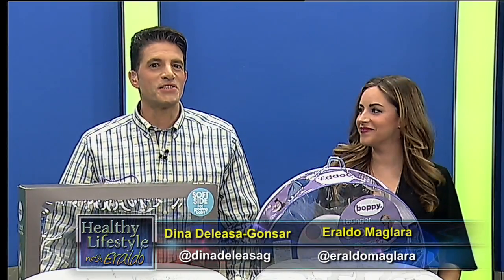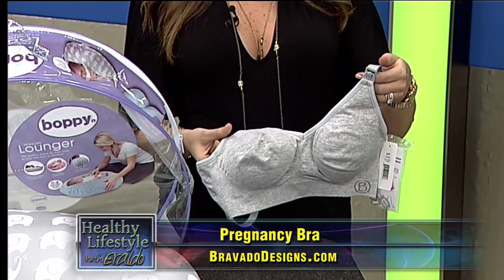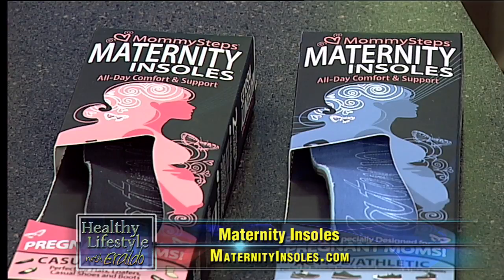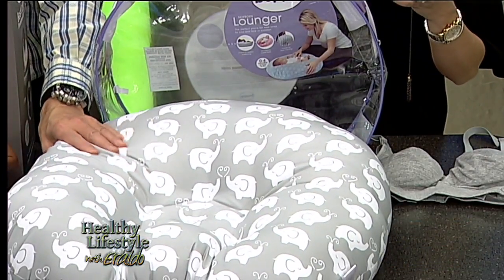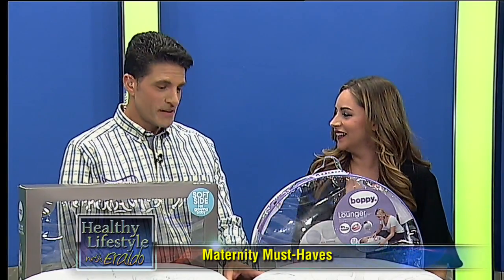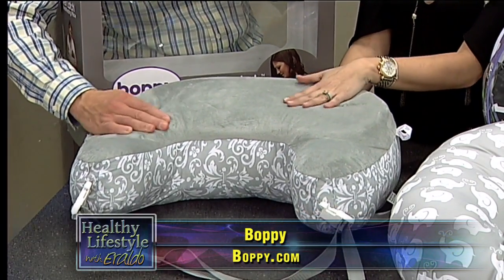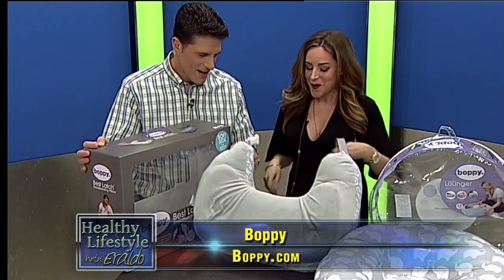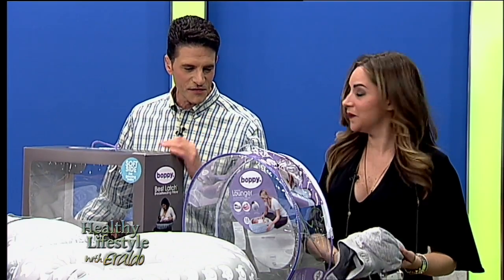Healthy Lifestyle with Eraldo - 042 - Seg#3